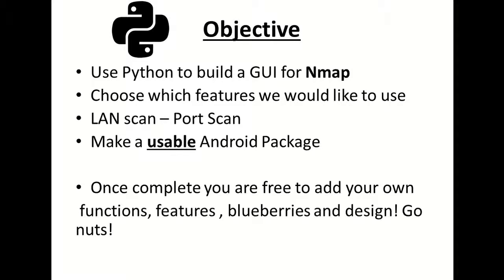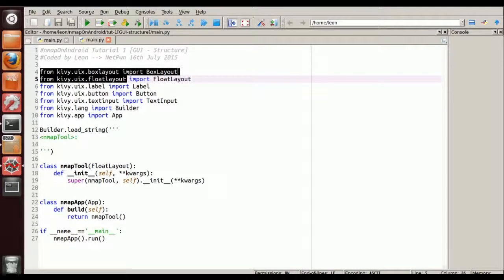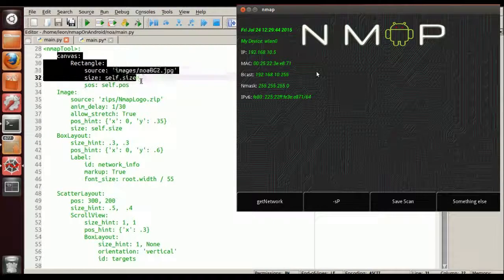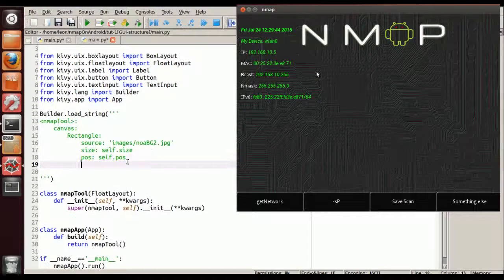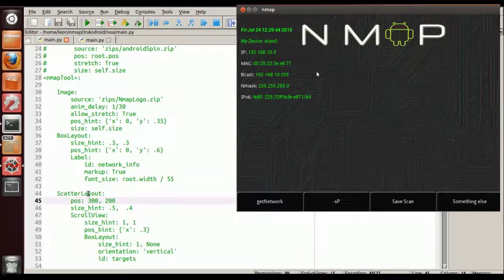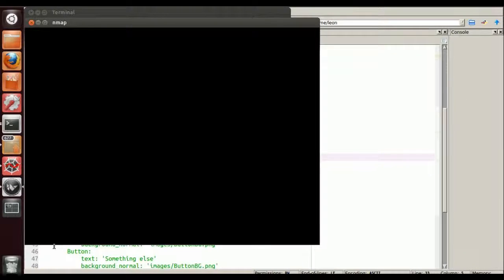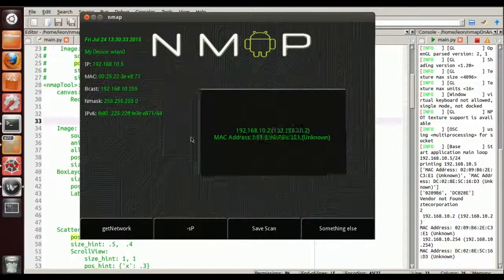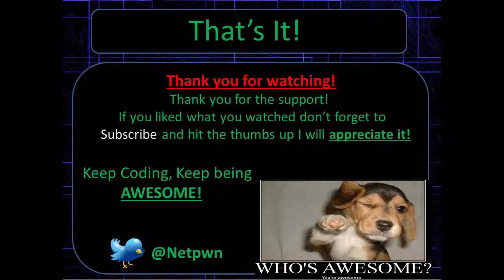Nmap On Android 4 [GUI Structure]